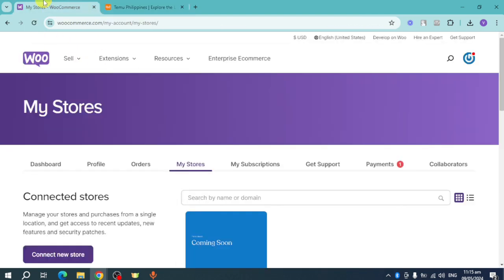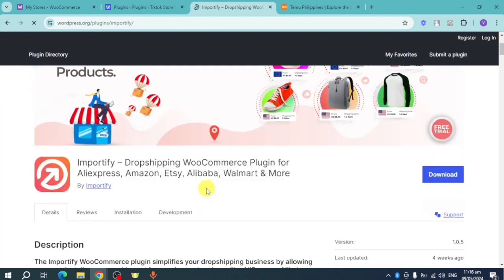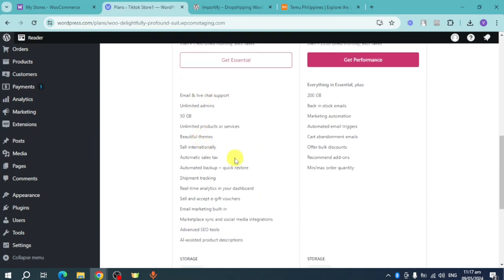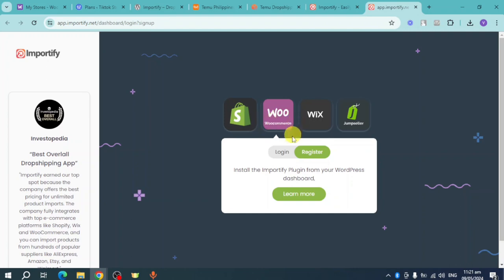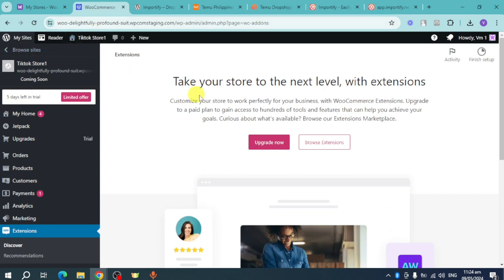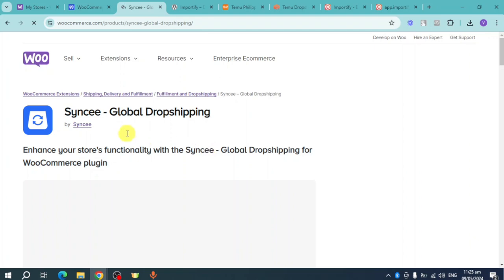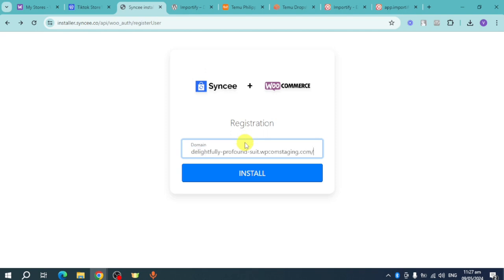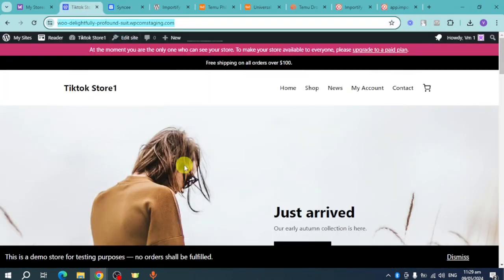Temu Woocommerce Dropshipping Tutorial (Full Guide).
Learn how to start a successful dropshipping business with this complete Temu WooCommerce tutorial. Follow along step-by-step to set up your online store!